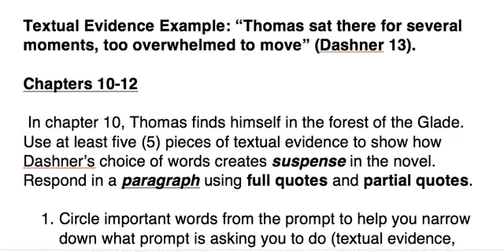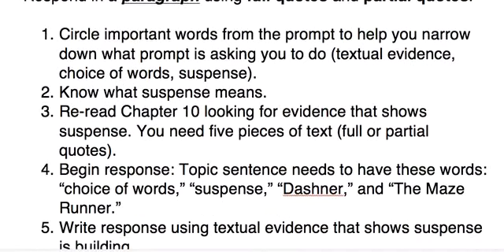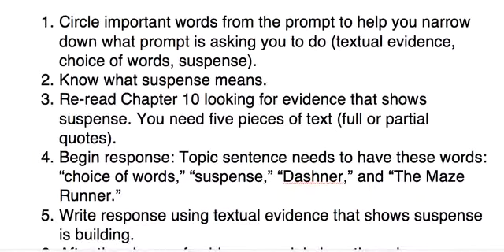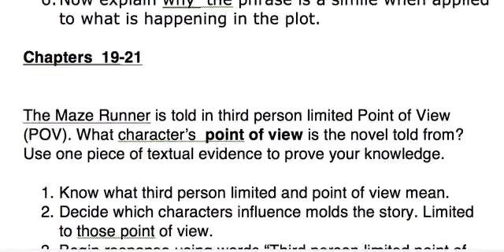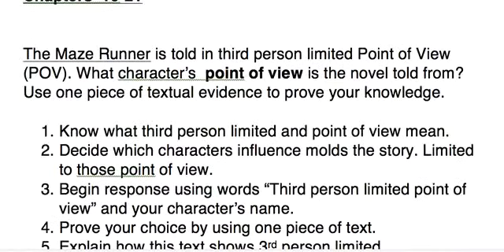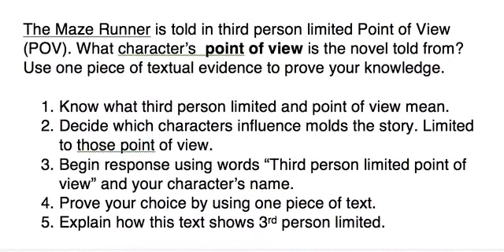TMR Section 2 Directions